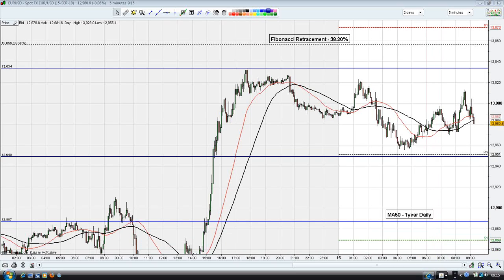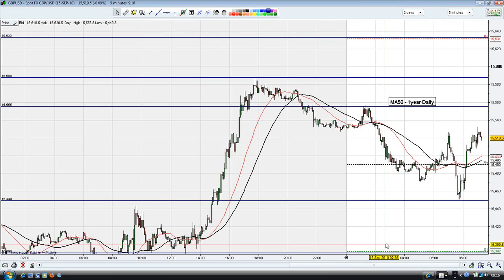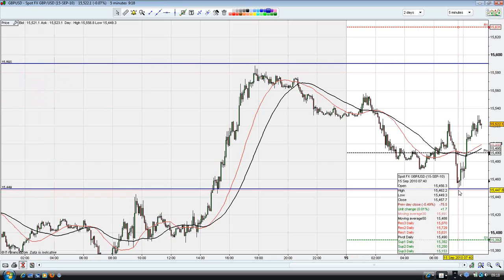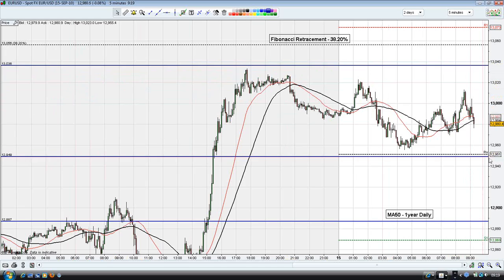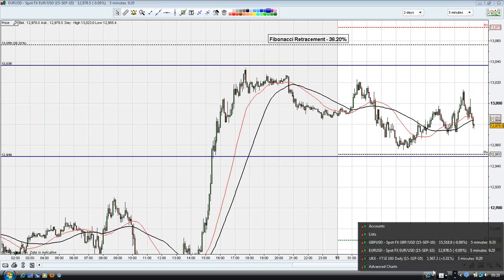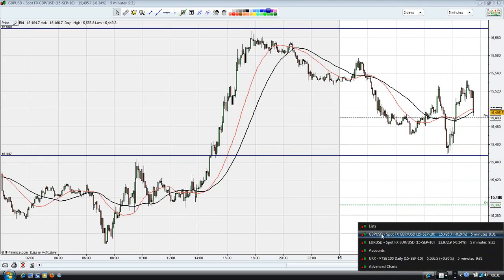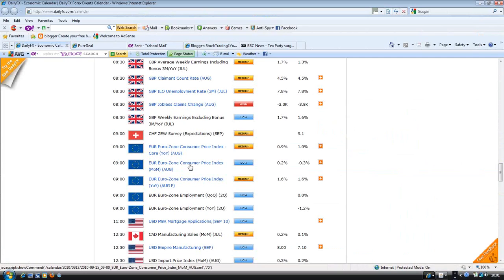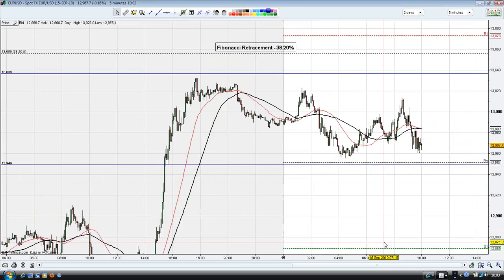Trading Economic News - 15th Sept 2010 - Part 2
Preparing to day trade prior to the announcement of important economic reports.